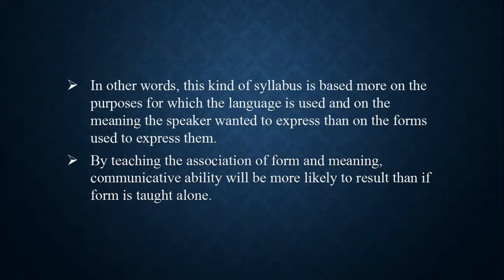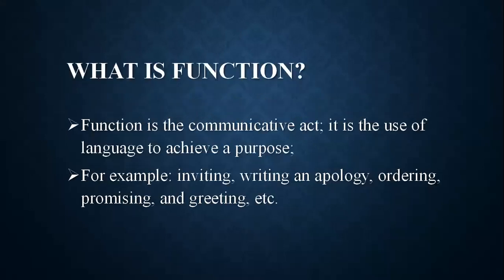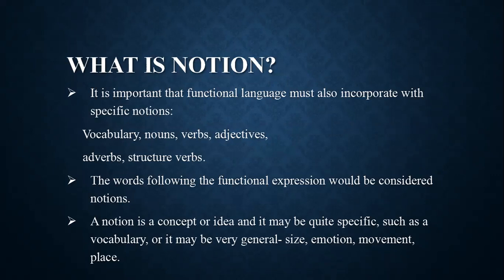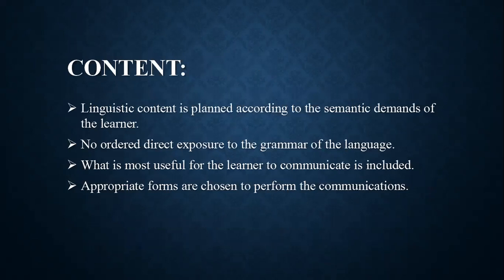Student Presentation Functional Notional Syllabus